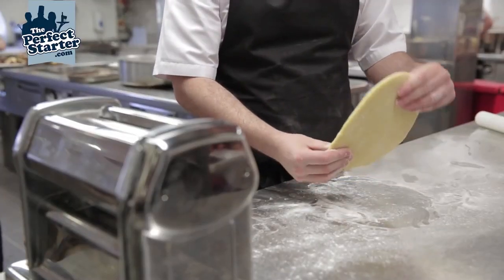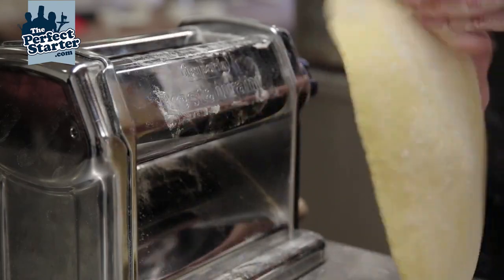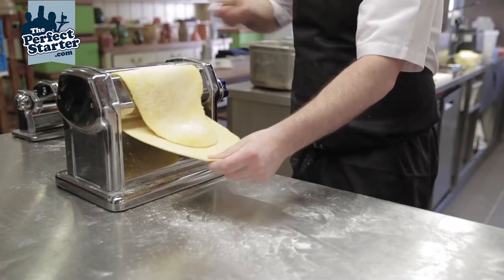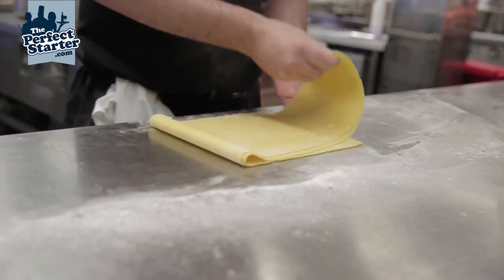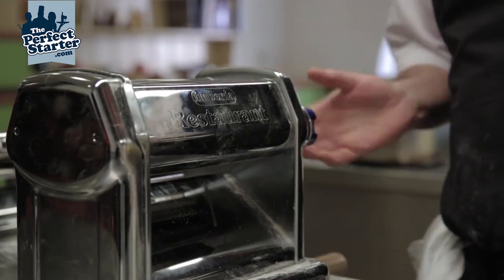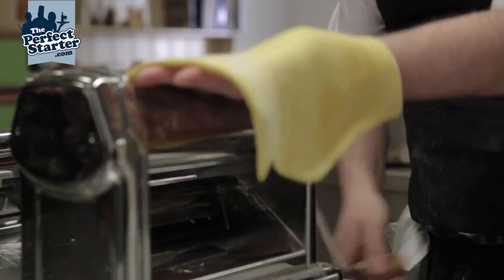How to roll pasta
Chef Luke Holder shows us how to roll pasta. In this step by step guide, Luke uses a pasta machine to achieve an even thickness, he talks us through the process until the required width of the pasta is achieved.

The Perfect Starter (powered by The Staff Canteen), the ultimate culinary resource and a channel for training and aspiring food service professionals. It's packed with advice, tips and career guidance from a whole range of industry professionals.